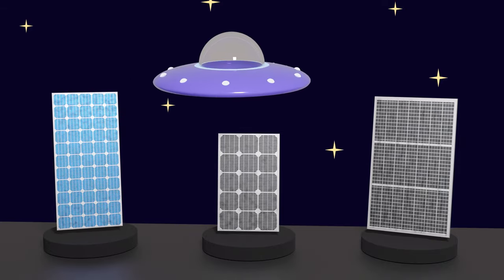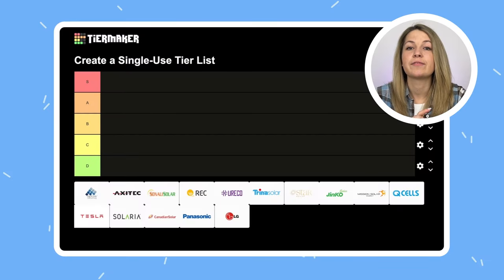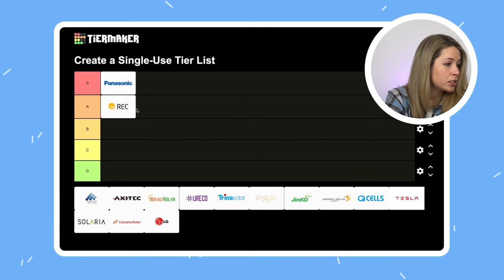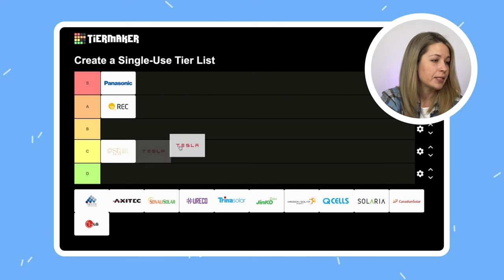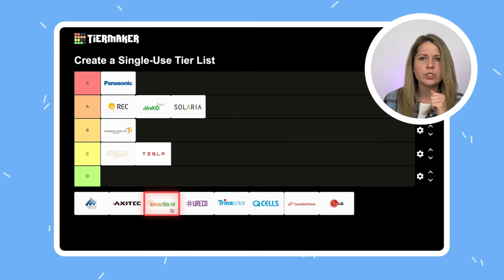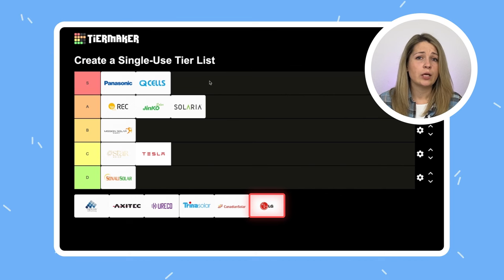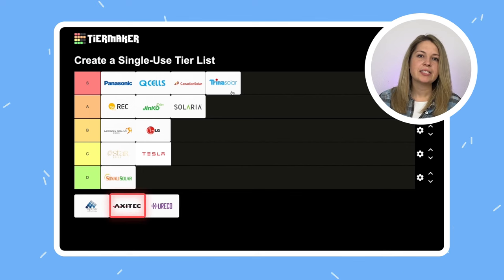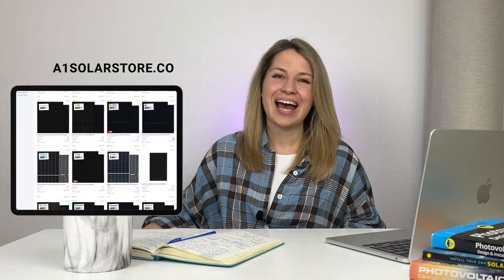Ranking solar manufacturers! Best solar brands 2024 tier list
For those who are looking to buy solar panels, the solar market can look alien: there are lots of unfamiliar names that you have to google and check for reviews. In this video, Tanya, A1 SolarStore manager, will go over 15 solar panel brands and rank them using a tier maker service.

A tier list is a system that lets you easily sort out the elements into tiers based on their qualities. In our tier list, the S tier is reserved for best solar companies with a good reputation and panels of the highest quality and with positive reviews. Bottom tiers, like C and D, are for brands whose solar panels don’t perform as well, whose service had complaints or who just haven’t yet been able to prove themselves on the market.

‌The goal of this video is to give you our perspective on the best solar brands in 2024 and share what we know about them: pros and cons of solar companies, reviews from our customers and some history behind these solar panel brands. Some of the solar companies you’re probably familiar with: for example, Tanya goes over Panasonic and LG solar panels as well as shares some Tesla solar panel reviews. Other names, such as Jinko Solar, Trina Solar, Canadian Solar, Q CELLS, have been at the top of the market for a very long time but their names may be new for those who just started learning about solar energy and the state of the solar market. If would like to learn more about solar, come visit A1 Solar Magazine and check out our article on the basics of solar energy

Check out our video on the impact of Tesla and Elon Musk on the solar industry
If you want to get your hands on some best solar panels for home and business, come visit A1SolarStore

About A1 SolarStore: A1 SolarStore is a North American online store of solar equipment with the largest chain of fulfillment centers in the U.S. It was founded in 2018 in Miami, Florida by Alexey Kruglov and Sergey Fedorov. A1 SolarStore participates in RE+ events to cooperate and stay in touch with the leaders of the American solar industry on a regular basis. The company partnered with Solar Energy International (SEI), a non-profit organization from Colorado that educates and trains students, alumni and end-users of solar energy. A1 SolarStore Magazine and YouTube channel teach about the basics of solar energy and the impact that it brings.